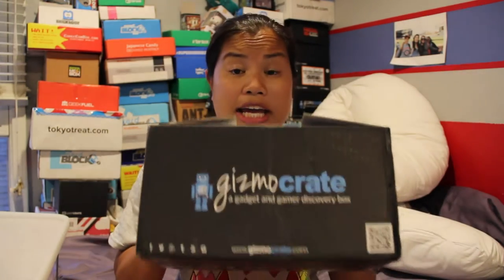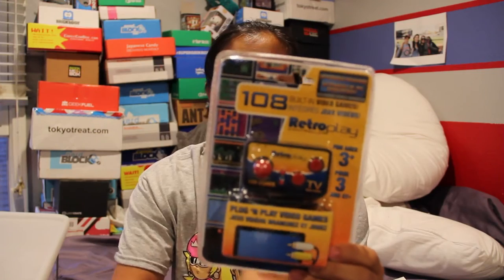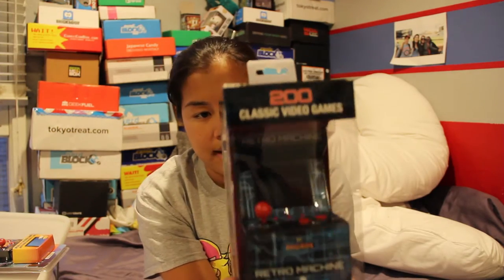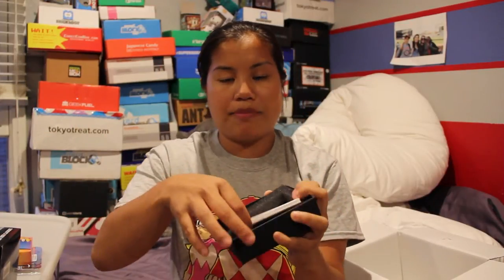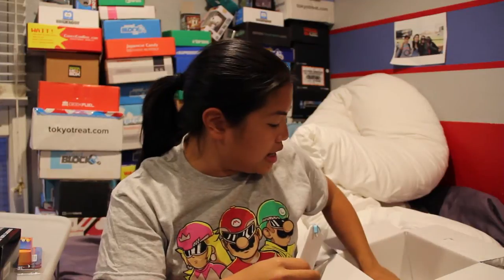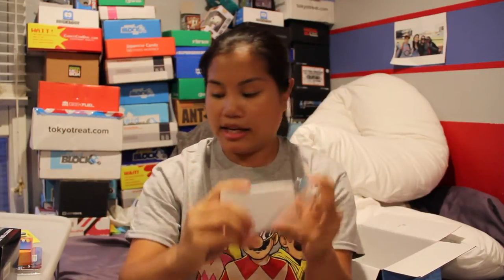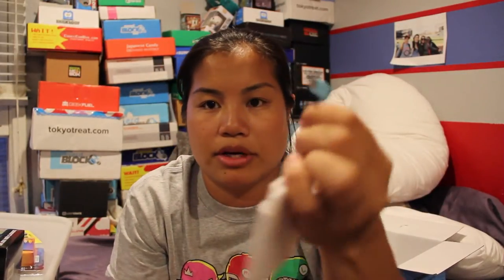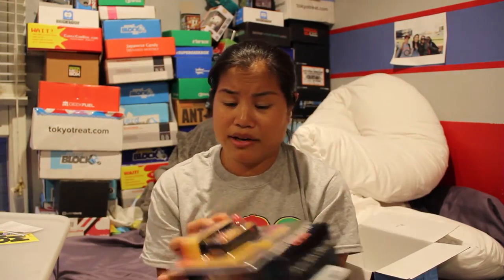2015 July Gizmo Crate Unboxing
2015 July Gizmo Crate

Pricing Information
1 Month Subscription: $59 + $6.50 Shipping = $65.50
3 Month Subscription: $56 + $6.50 Shipping = $62.50/month = $187.50
6 Month Subscription: $53 + $6.50 Shipping = $59.50/month = $357
1 Year Subscription: $49 + $6.50 Shipping = $55.5/month = $666